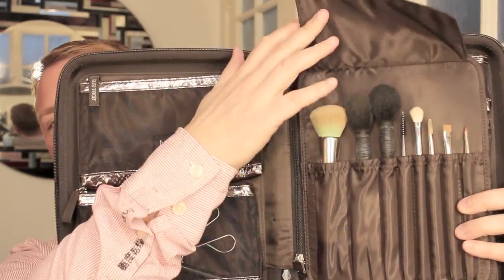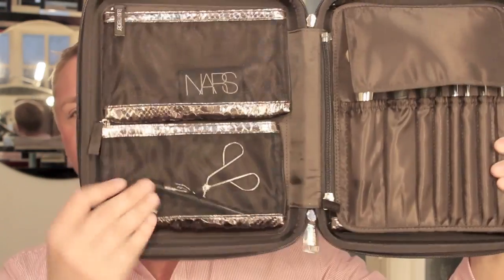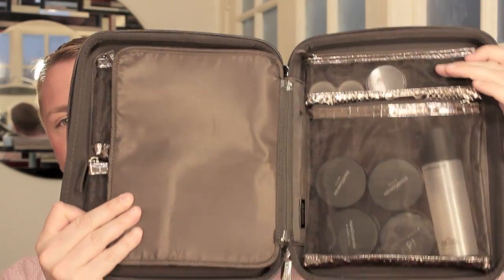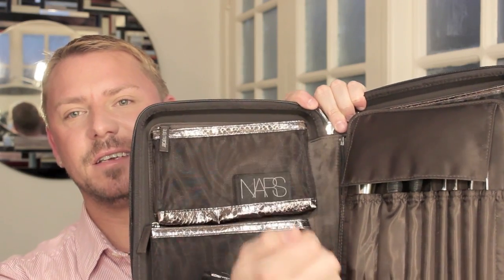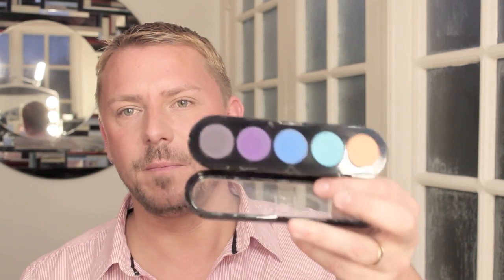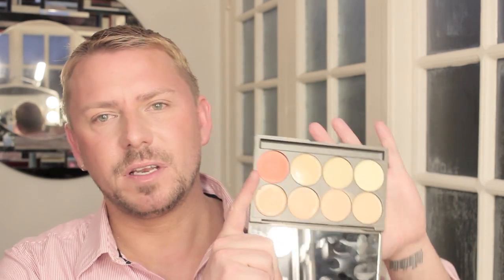FIVE AMAZING (MAKEUP) PRODUCTS I LOVE!!!!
FIVE AMAZING MAKEUP PRODUCTS - PLUS 3 MORE!

Kevyn Aucoin Sensual Skin Enhancer: Truly an amazing product. A tiny amount goes a very long way. Best ways to apply are with either a beauty blender brush or a stippling brush.

Stageline Cosmetics Loose Eyeshadow - These are amazing. They are portable glitter that works AMAZING as highlight colours :) and beautiful on the eyes.

Main webpage

And please click the like button!

Laura Mercier custom artist portfolio for home and away -

New Limited Edition. Laura let's you be the artist with her luxurious all-in-one beauty Portfolio for home and away. This organizing essential includes four custom designed removable mesh cosmetic bags, a pocketed brush page and refillable 6-well and 3-well Custom Compacts to hold your favorite Laura Mercier products.

AMAZING! I LOVE LOVE LOVE THIS! LOVE LOVE LOVE! Limited addition! Thank you Chris who went far and beyond to help me purchase this. THANK YOU!

AVON: Glimmersticks - diamond - beautiful diamond filled eyeliner pencils that reflect diamond powder. These are a great introduction to glittler - grown up glitter.

Creamy formula glides on smoothly for precision lining that won't drag or smudge, and wears for up to 12 hours*.Retractable pencil means no need for sharpening. Waterproof. And best bit - they are only £6!

Ben Nye: Banana Powder - AMAZING. The whole powder range is utterly amazing and the price is wonderful.

Bdellium Brushes: For the price... these are wonderful. Not much else to say - they just are very very good.

Make Up Atelier Paris Eyeshadow palette! The wolds best eyeshadows.

Make-Up Atelier Paris: Make Up Tutorial - Féline Peau Métisse - AMAZING!

MUD Cream Foundation: The sheer beauty of this palette (or these palettes) is that they look like the most beautiful skin - very similar to RCMA - LOVE!

THE BEST LIQUID FOUNDATIONS - EVER!

MARCH FAVOURITES!

5 WAYS TO APPLY CONCEALER!

COMPLETE GUIDE TO CONTOURING & HIGHLIGHTING!

MY MAKEUP COLLECTION & STORAGE

HOW TO: SAVE MONEY ON HIGH END MAKEUP

URBAN DECAY NAKED 2 PALETTE REVIEW - PLUS MAC EYESHADOW DUPES!

SPRING MAKEUP TRENDS 2012

I'm often asked what makeup brands i like the most. Honestly i'll try anything once (!) but the brands i tend to favour are: